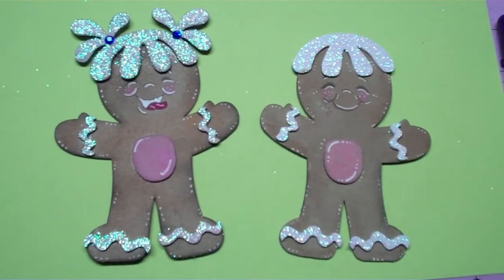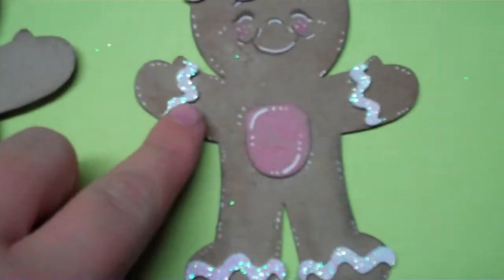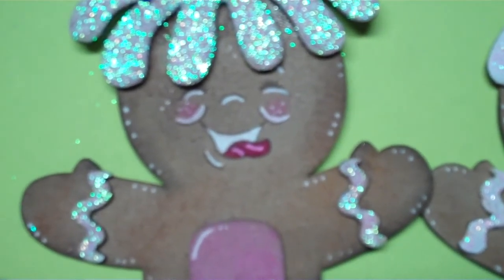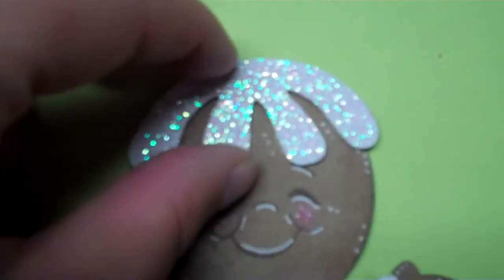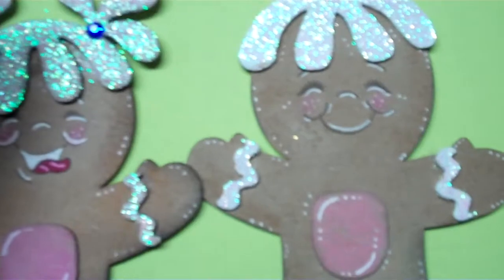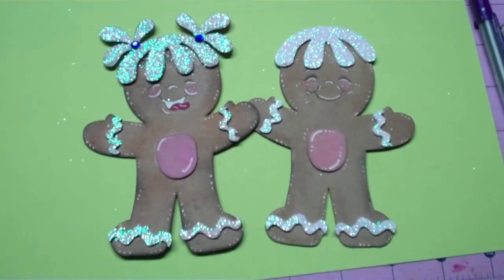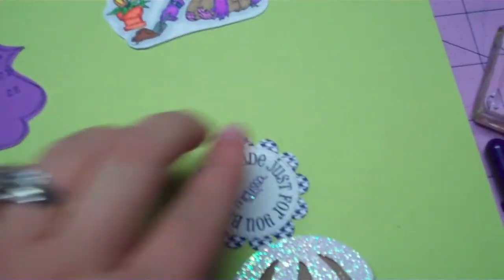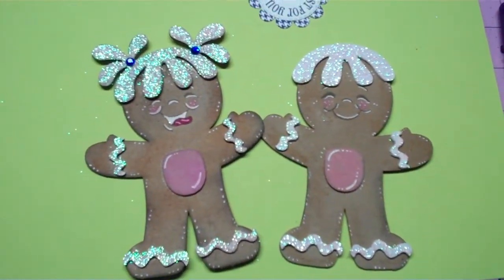Peachy Keen Gingerbread Cuties!